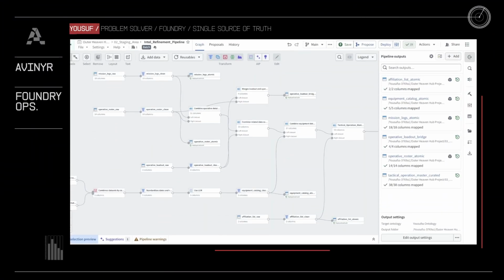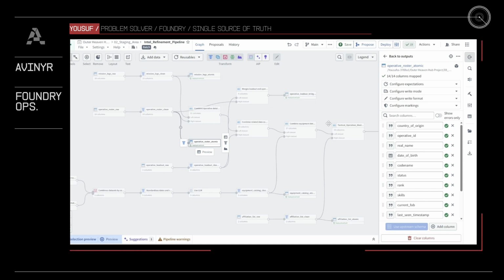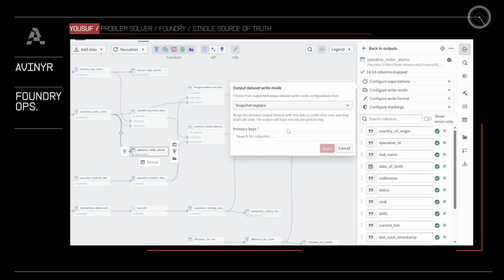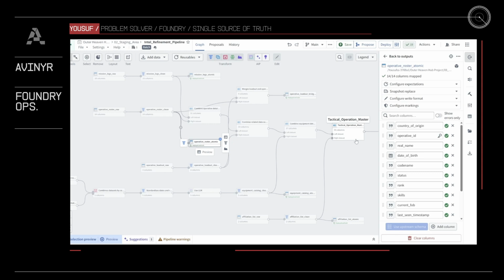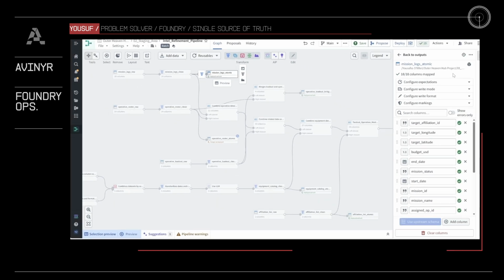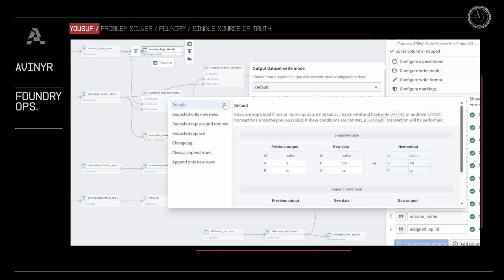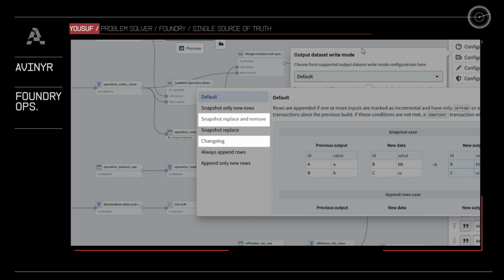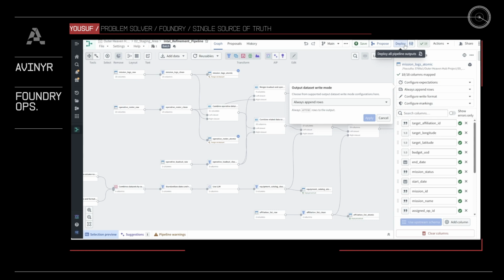Palantir Foundry: State vs Stream Transaction Design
Most data pipelines break at scale because engineers treat all data as simple, static tables. In production systems, data generally behaves in two distinct ways: entities that represent current state and streams that preserve events. Treating these patterns the same way risks either silently losing historical data or ballooning your cloud compute bills.

In this episode, we look at configuring transaction boundaries at the schema level using Palantir Foundry’s Pipeline Builder as our environment. Instead of focusing on tool-specific clicks, we examine the underlying systems engineering concepts that govern data movement.

High-Level Concepts Covered:
Current State vs. Event Streams: Why distinguishing between mutable entities (objects with changing statuses) and immutable event logs is critical for pipeline design.

The Snapshot Replace Paradigm: Using primary key contracts to represent state changes cleanly, keeping downstream reads efficient by eliminating the need for expensive deduplication scans.

The Always Append Paradigm: Preserving the chronological integrity of transactional event streams to maintain a complete operational audit trail.

Managing Compute Costs: How setting clear transactional boundaries at the schema level offloads complexity from downstream applications and reduces compute overhead.

Timestamps:
0:00 – The State vs. Stream Problem
0:38 – Analyzing Pipeline Architecture in Pipeline Builder
0:52 – Modeling Current State: Snapshot Replace & Primary Keys
2:00 – Modeling Event Streams: Chronological Appends
2:46 – Advanced Transaction Modes & Schema Enforcement
3:13 – Architectural Payoffs & Managing Compute Costs